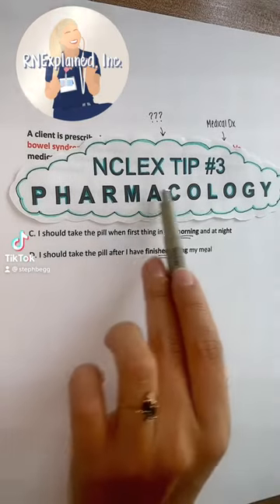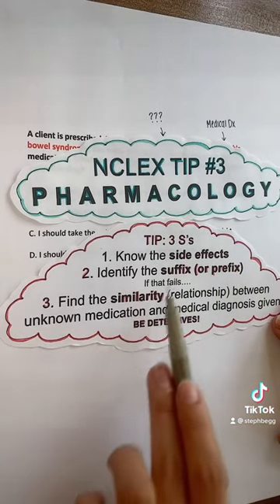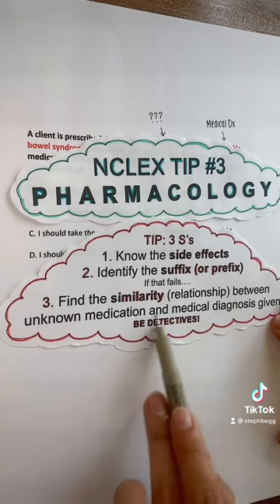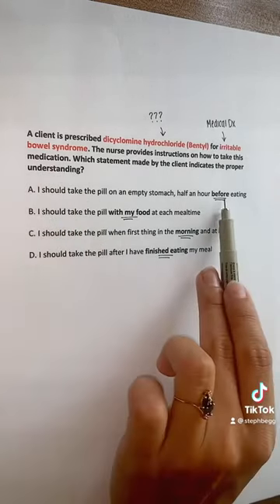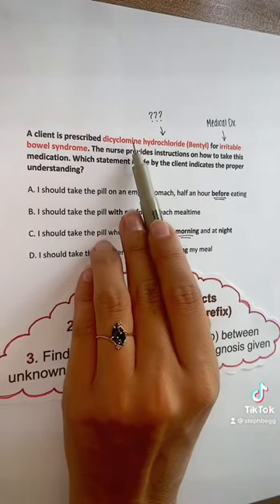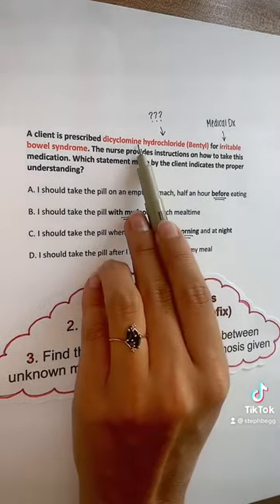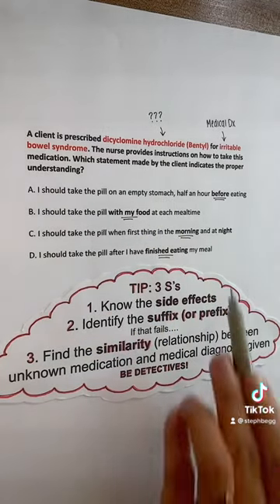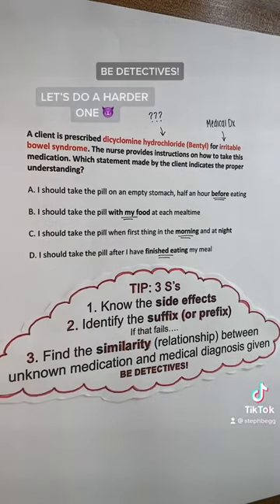NCLEX Tips Pharmacology Questions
Tips to dissect NCLEX style questions for nursing student exams and the NCLEX!